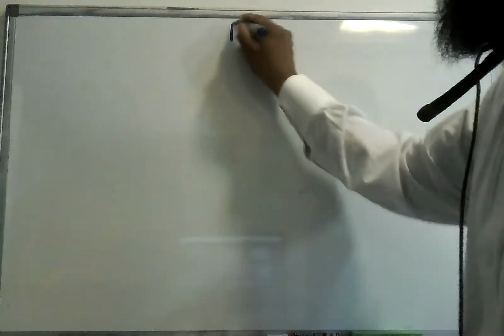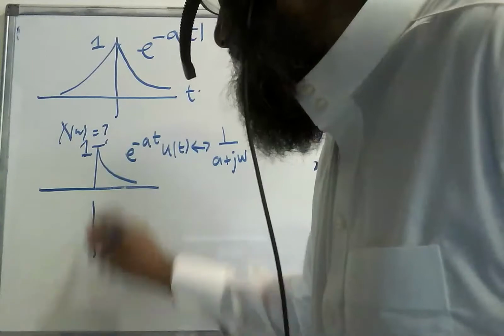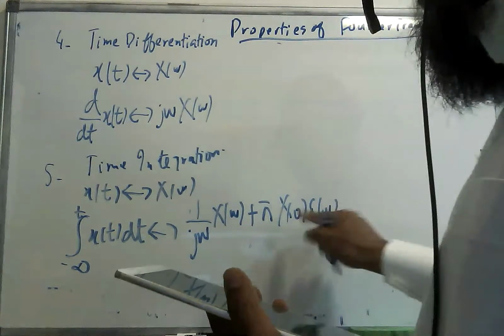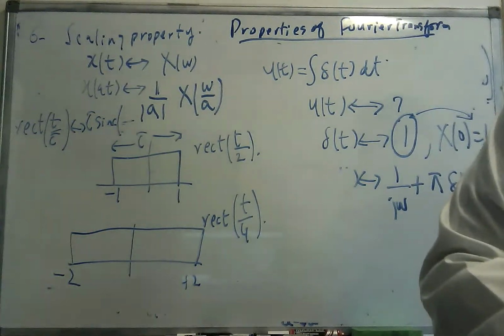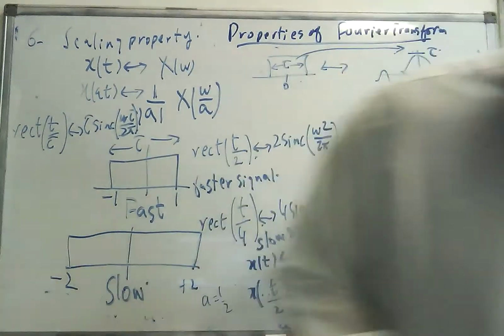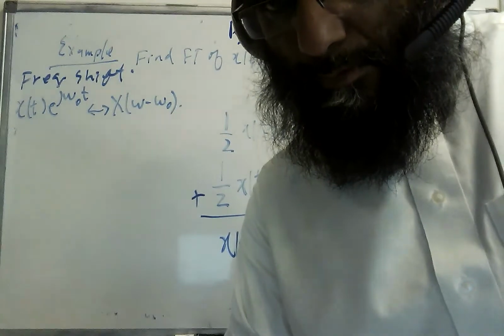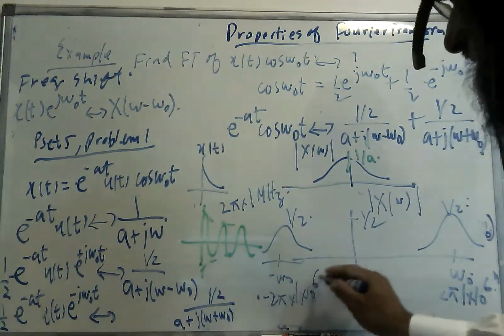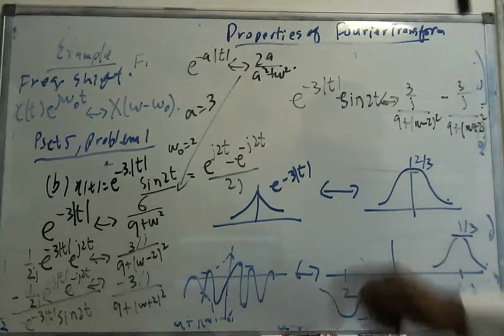EE 341 Fourier Transform Properties Part 2